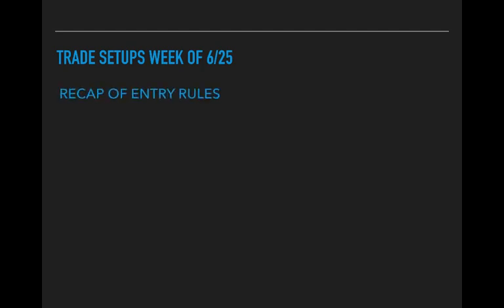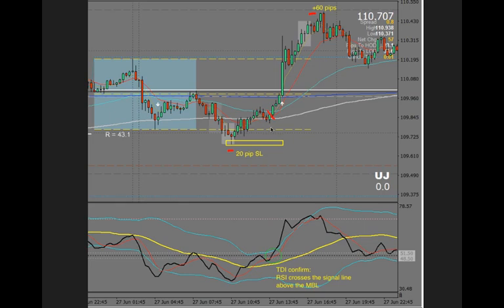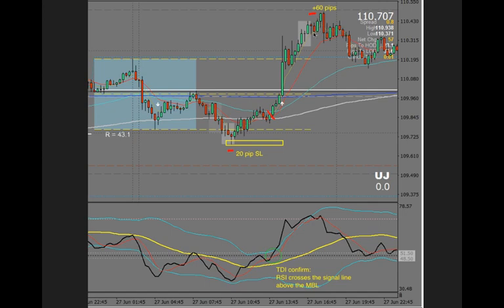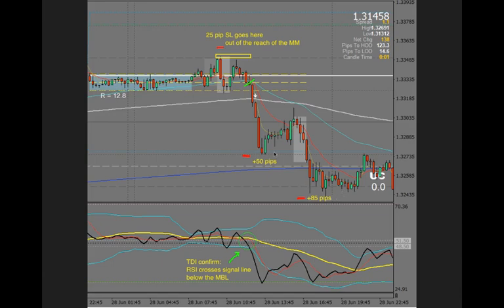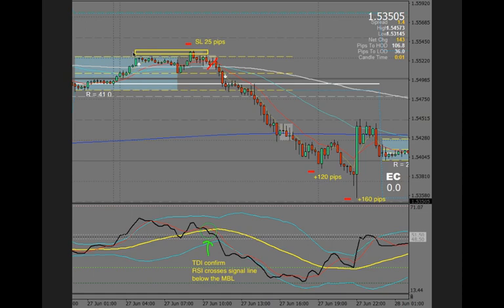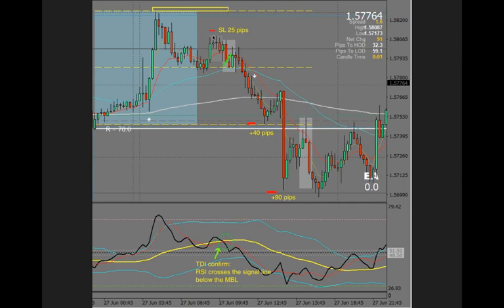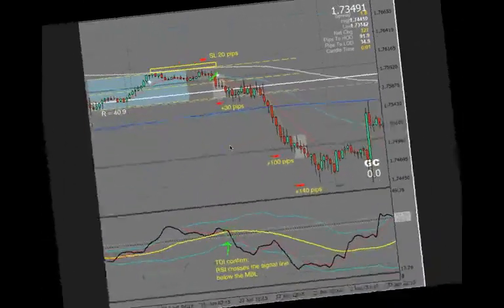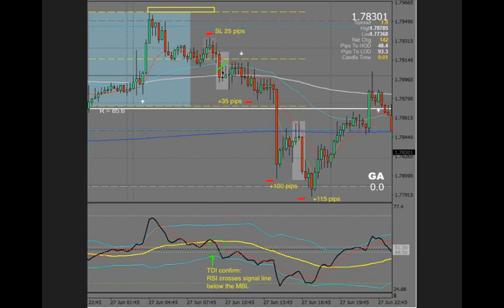BTMM .Market maker cycle episode 13